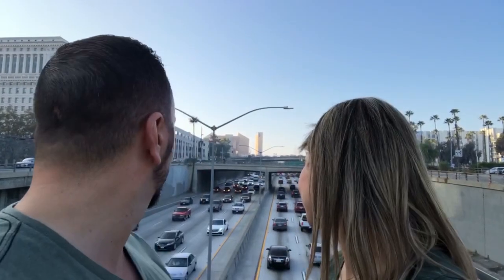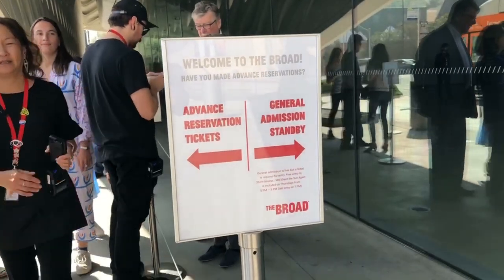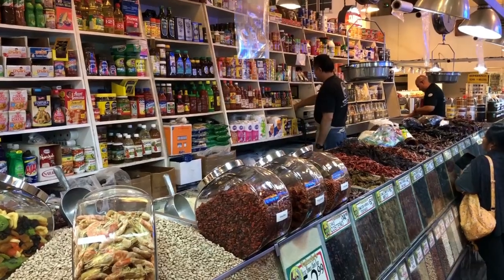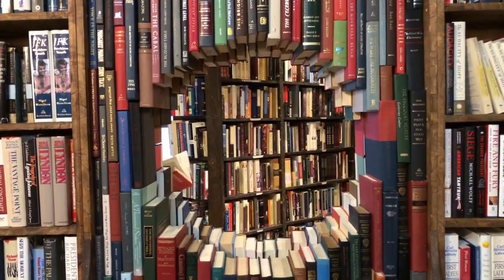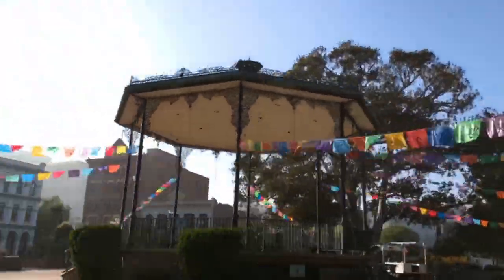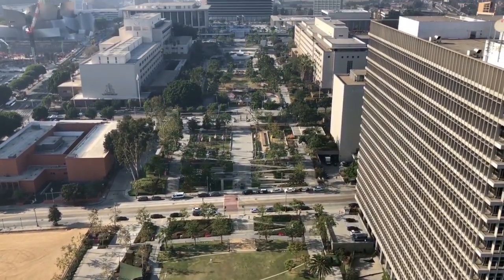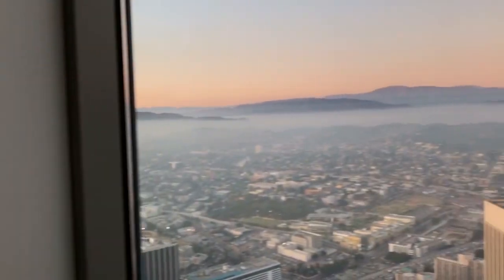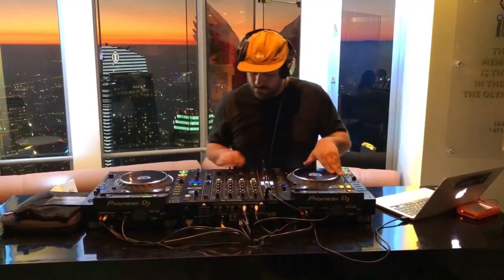Things to do in DOWNTOWN LOS ANGELES, California | DOWNTOWN LA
If you're looking for things to do in downtown Los Angeles you're in the right place. Come to downtown LA with us as we hit up all the hot spots. We go to a couple museums, a place to eat that has everything, a train, a couple observation decks, the oldest house in LA, and a glass slide at the top of a high rise building.